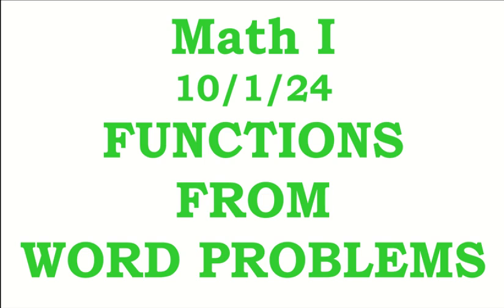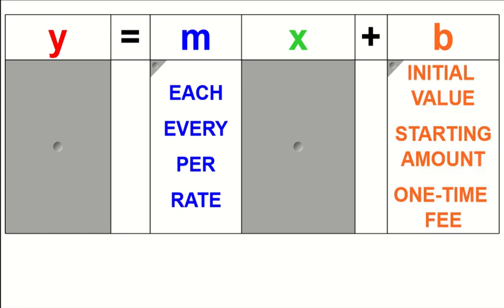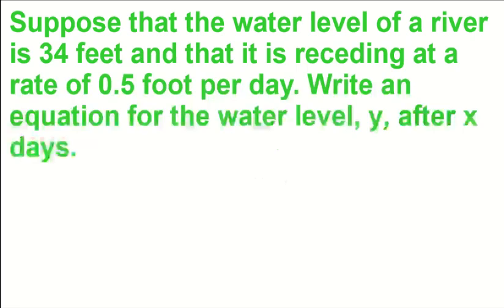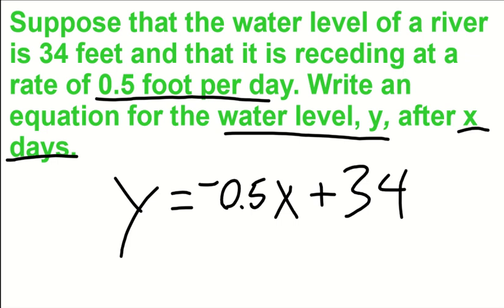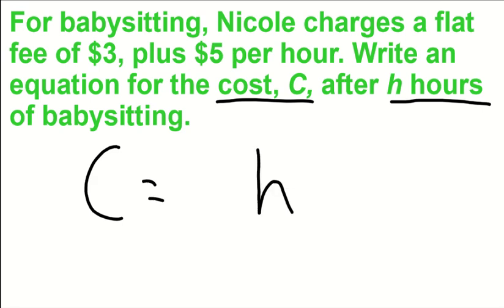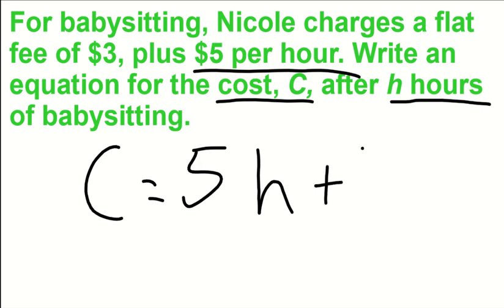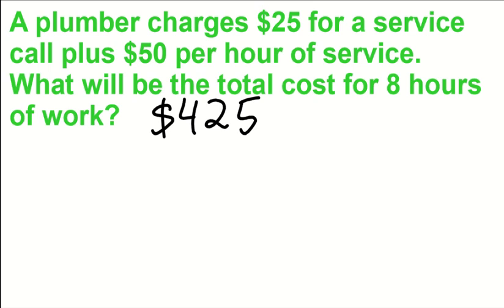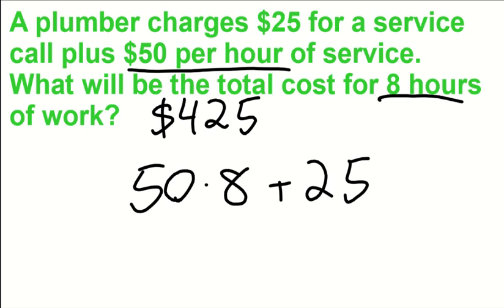Math I Cluster C: Day 6 Linear Functions from Word Problems 10/1/24